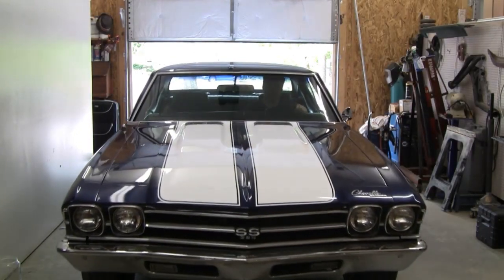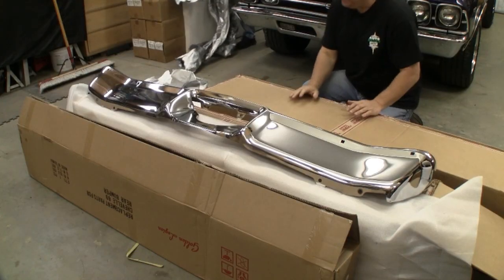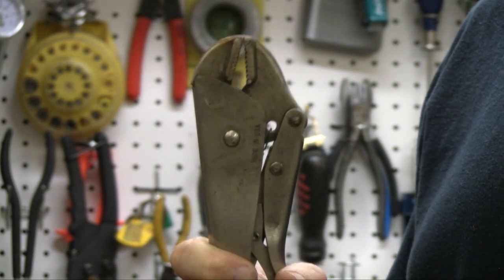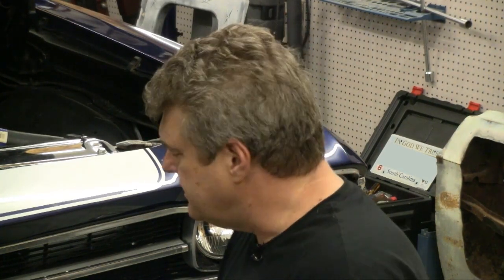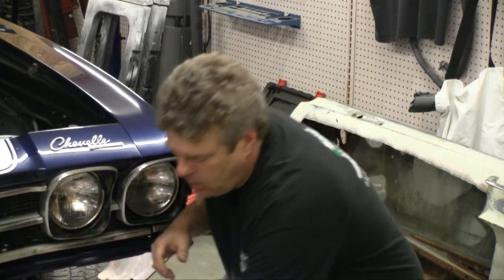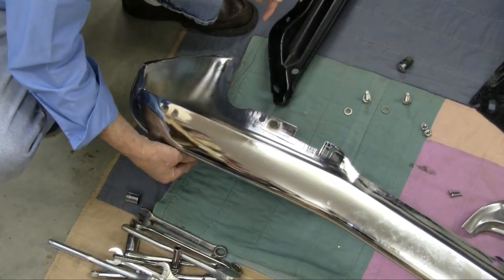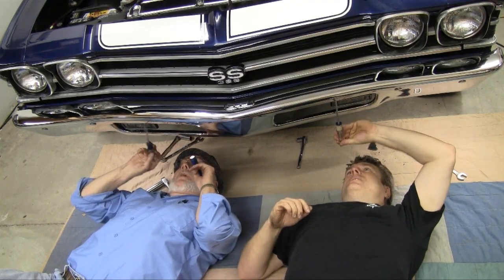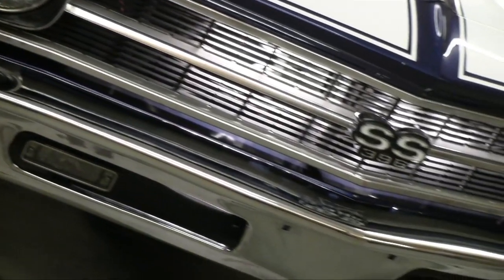Episode 114 Classic Car Bumper Install Tips and Tricks Autorestomod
Rate, ask questions, we are very good about responding!

This week we give out some tips on removing an old tired and ugly bumper form your muscle car. Then using a National Parts Depot reproduction bumper we let you in on how to get a clean and scratch free bumper installation on a 1969 Chevelle SS 396. We also show how to do some light repairs without spending the big bucks on new marker lamps and wiring.

Tools:
Cut off wheel (air)

Locking pliers